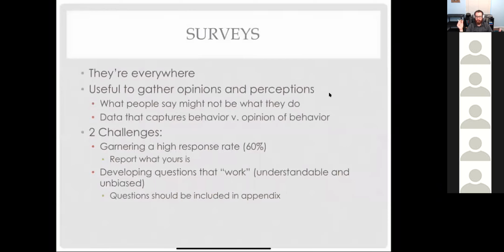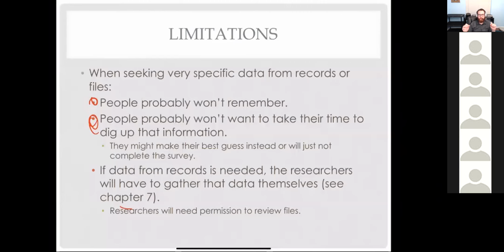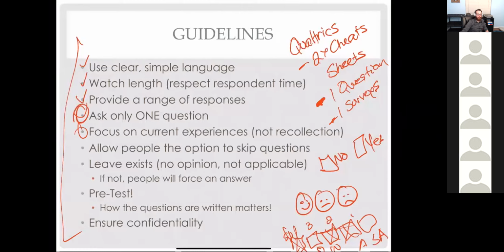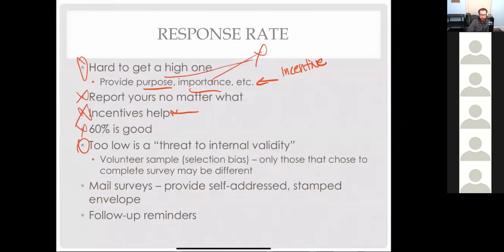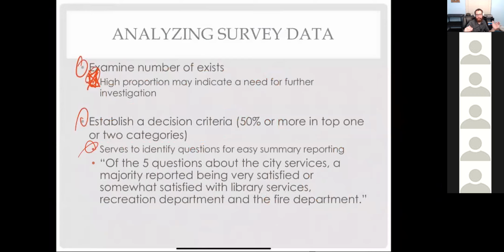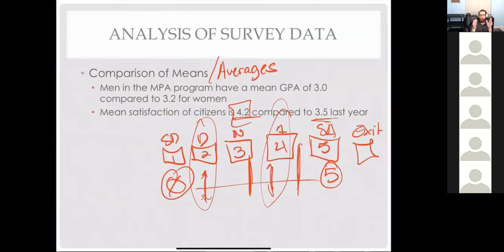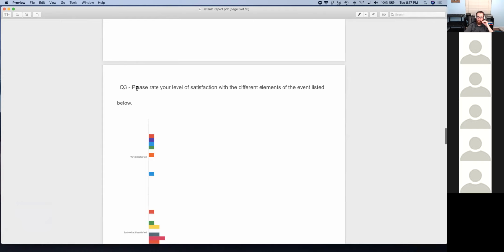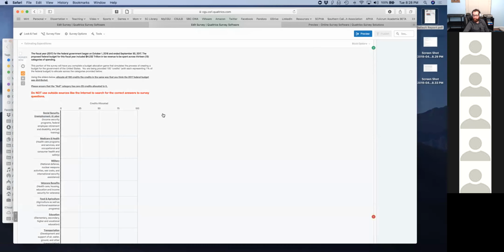Video Lecture - Surveys